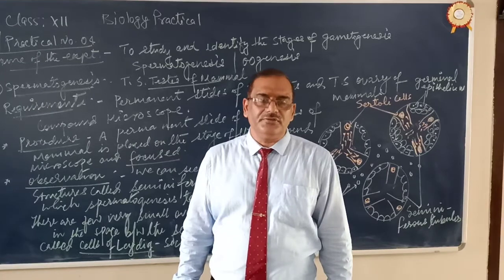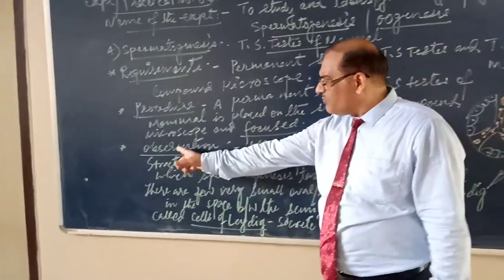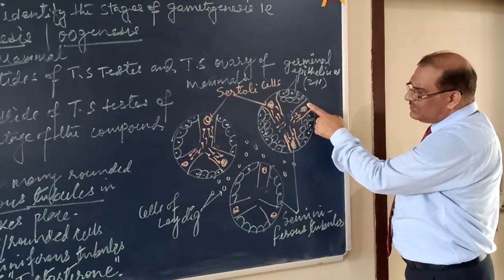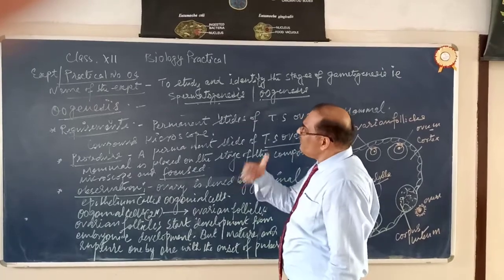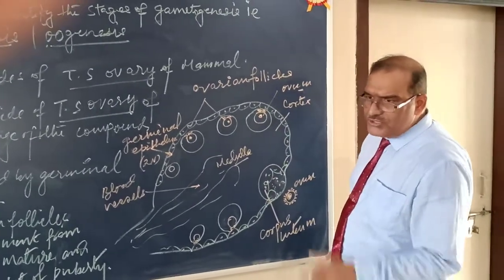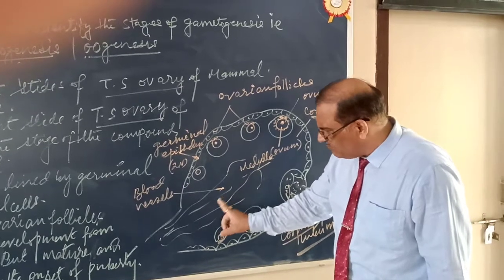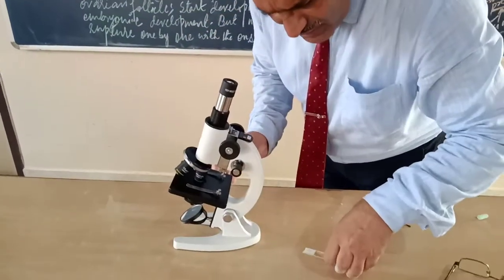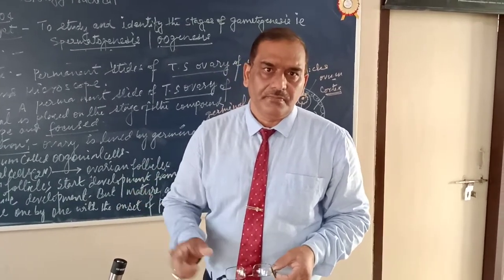Class -12 Experiment 4